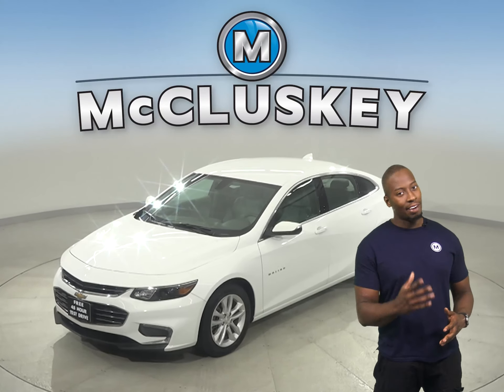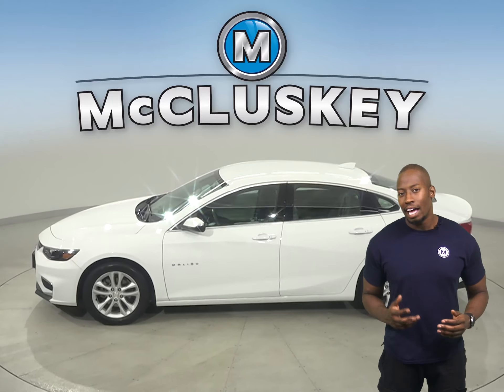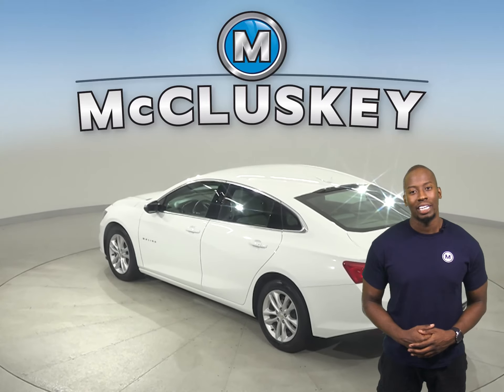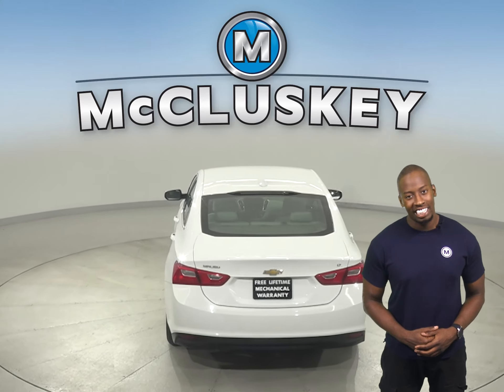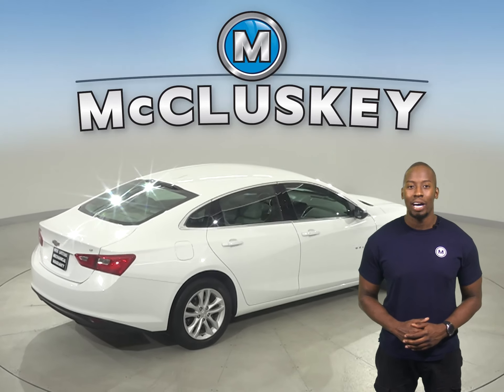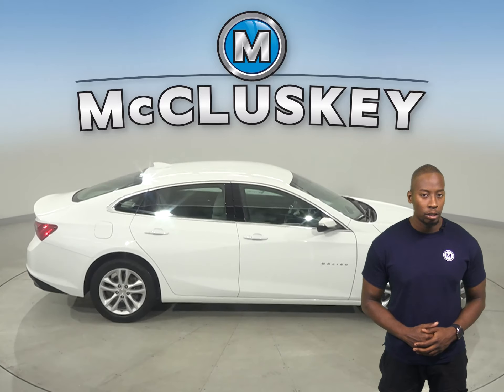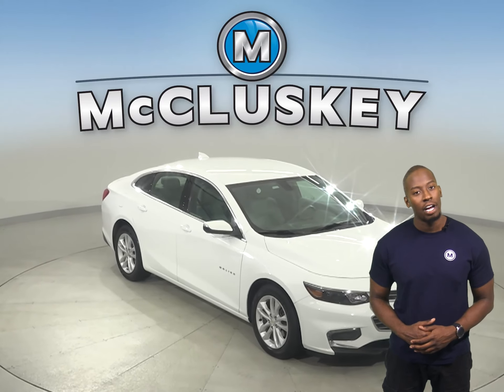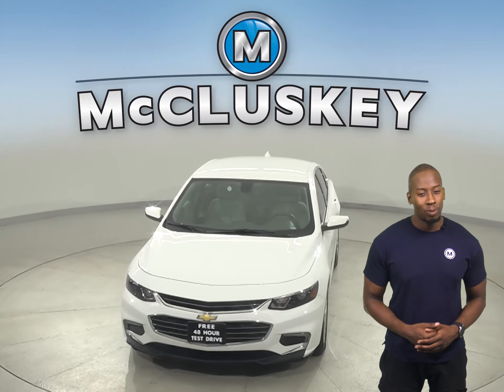A21930GT Pre-Owned 2018 Chevrolet Malibu LT FWD 4D Sedan Test Drive, Review, For Sale -